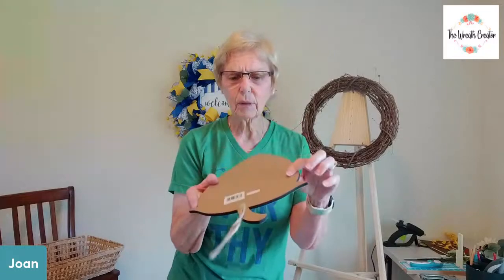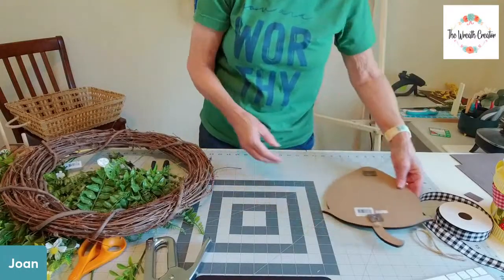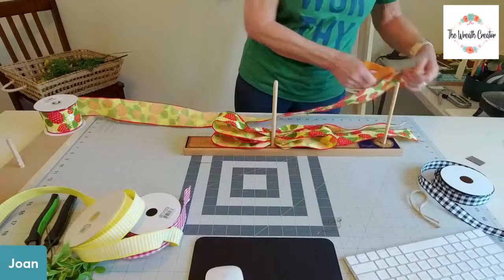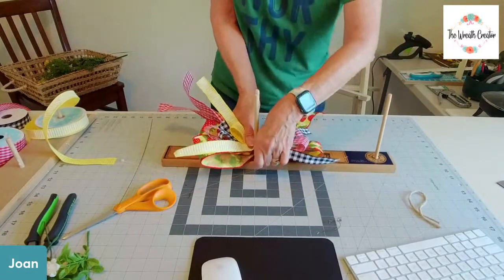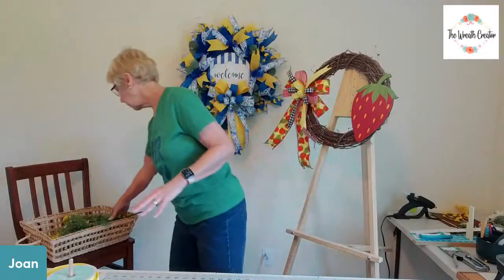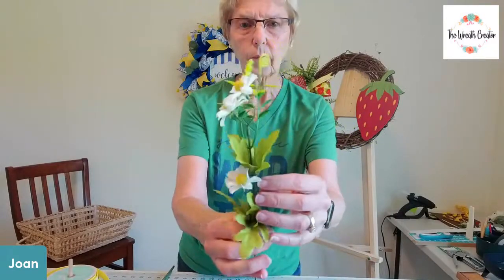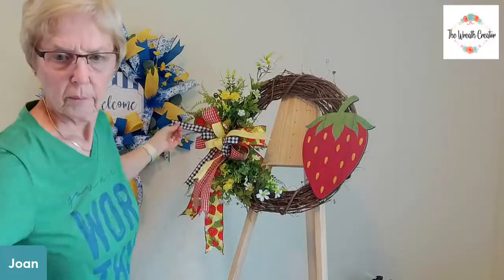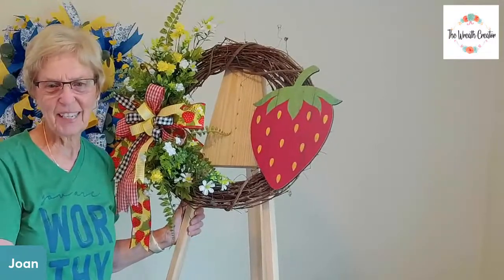Wreath Making Wednesday June 11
Grab some wreath supplies from your wreath stash and let's start a grapevine wreath this week.